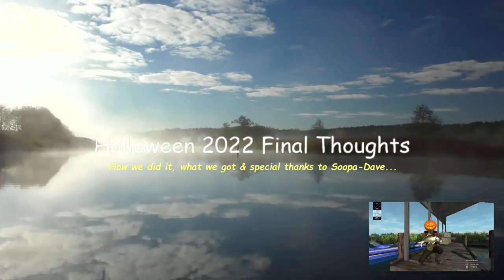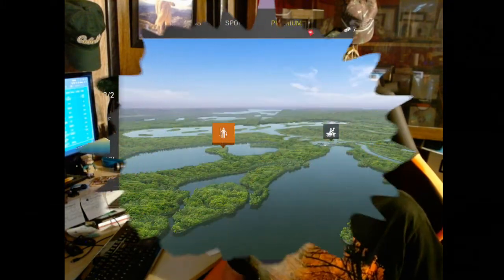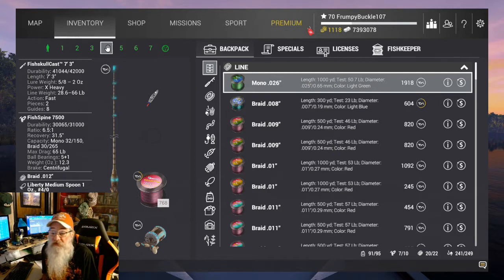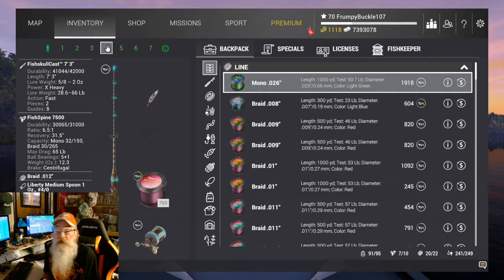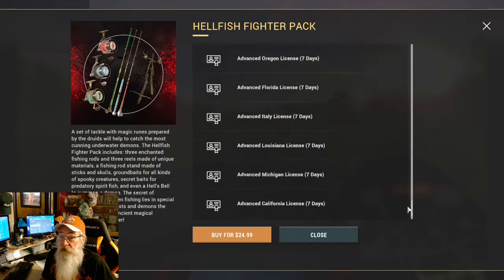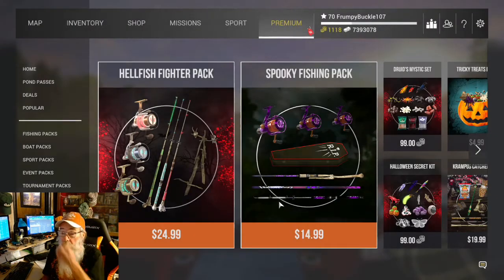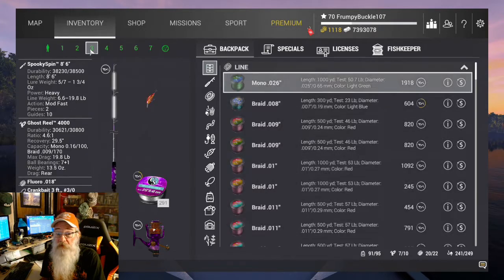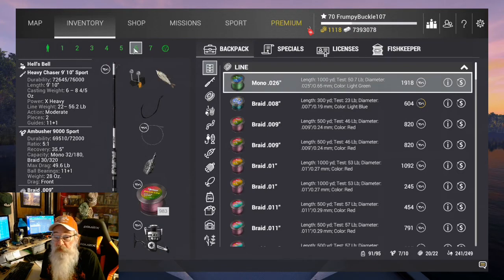Halloween 2022 Final thoughts - Fishing Planet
Buc shares his final thoughts on this year's Halloween event!